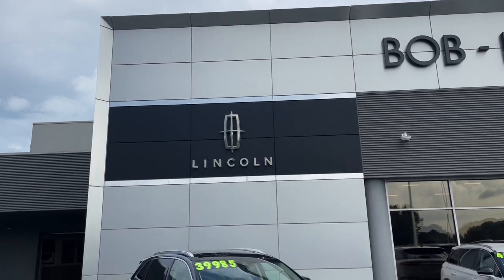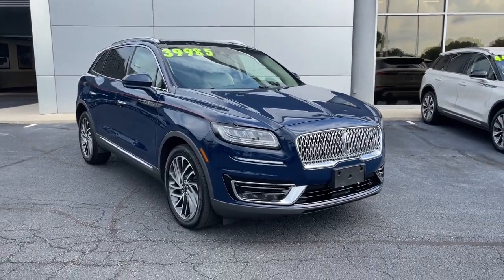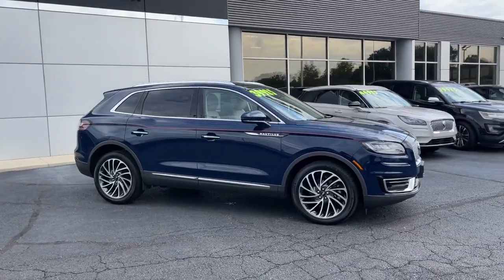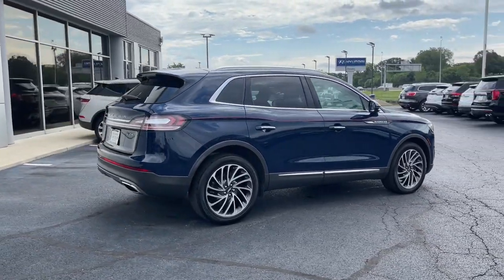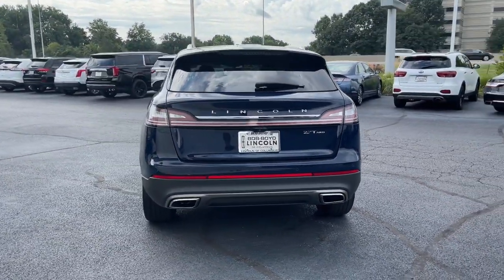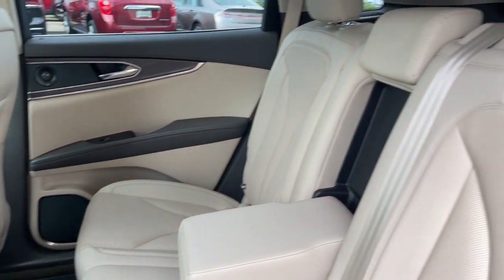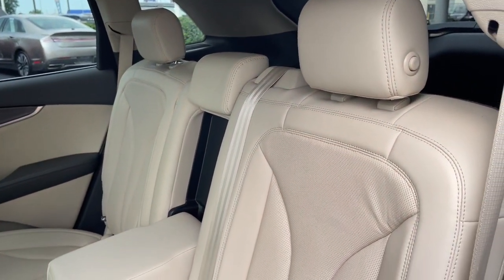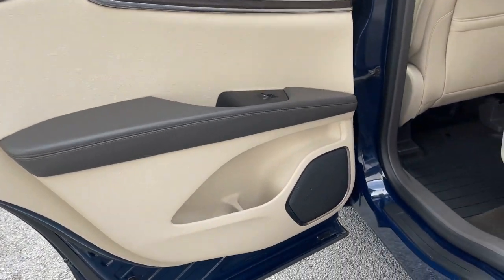2019 Lincoln Nautilus Lancaster, Delaware, Columbus, Powell, Dublin, OH N22578A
RHAPSODY BLUE C Used 2019 Lincoln Nautilus available in Lancaster, Ohio at Bob Boyd Lincoln of Columbus. Servicing the Delaware, Columbus, Powell, Dublin, OH area.

2445 Billingsley Rd.